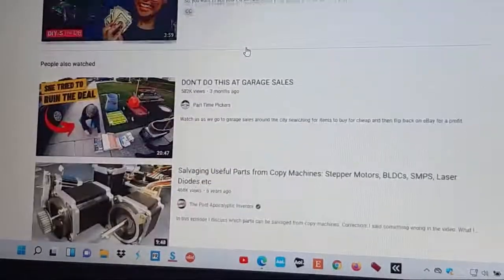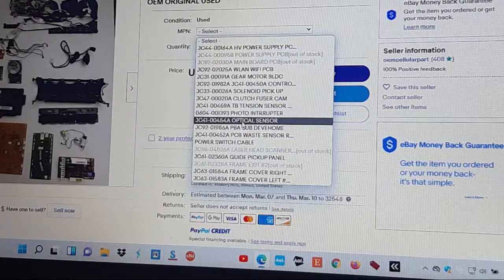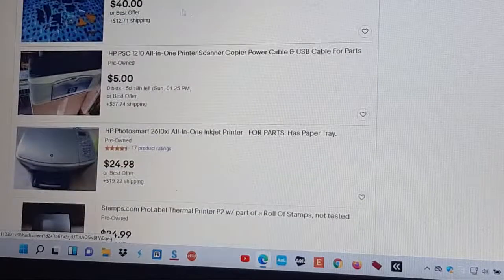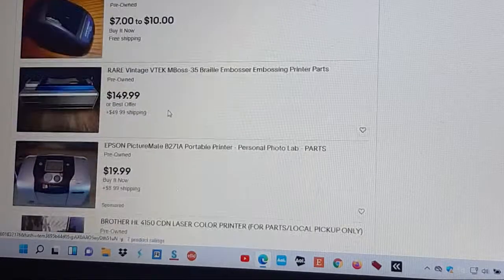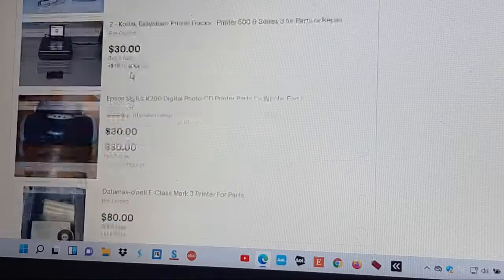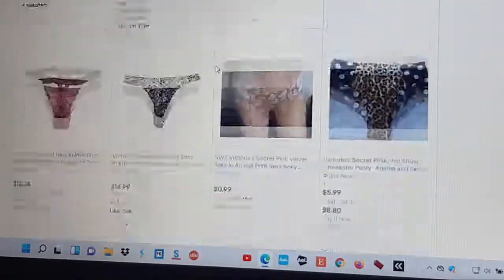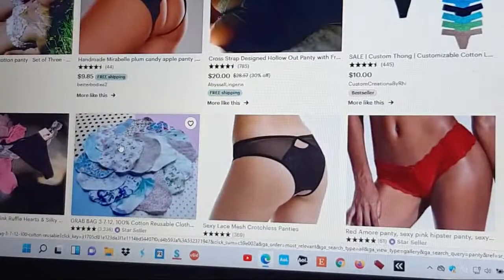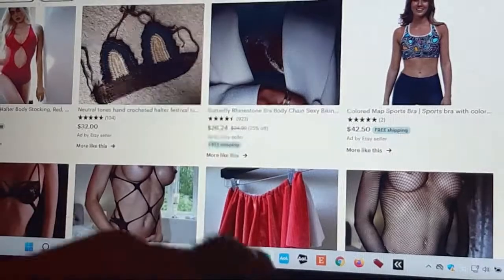How To Make Money Selling Used Printer Parts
thanks so much
Over 450 vlogs about doordash on this channel!

become a door dash driver on me

thanks so much for dropping by today!

if this vlog was good for you then please click the thumbs up icon luv ya!

this channel is for show people of all types from food and beverage staff, entertainers ,casino staff, and just your average joe...
travel tips, news, facts, fun, quick fixes, humor, jobs, helping strangers , cool toys, just a all around fun channel!

if you would like to donate to help with travel, supplies, equipment, etc for these videos you may
send gifts,
giftcards,
gas cards,

my equipment..

because i travel so much on the road ..this is the greatest tool i own. men or women can use it easily.. to find out whats wrong with your car so you dont  get ripped off by bad mechanics or shops..
worth every single penny!
i promise!

camera on SAMSUNG A50 cell phone
micro sd card
glass protector
phone case
cell phone holder for car window vlogging luv this!
50" tripod

we do handmade garments of our own family designs and patterns and  very few commercial pieces ...most commercial pieces are custom decorated, re sewn, and/or design is altered...i just made it better*

our clothes are built to last and guaranteed for life*

i dont like to give out my secrets to successful sewing but i use only   2 machines

singer futura embroidery
singer straightliner industrial

scissors same brand i have used since i was a kid
fiskars

mannequins
1/2 mann
3/4 mann
full mann

donations and tips are very much appreciated if you enjoy my videos

do something kind for a stranger.
love everybody..
have a happy and blessed day to you and yours*

have a awesome day!